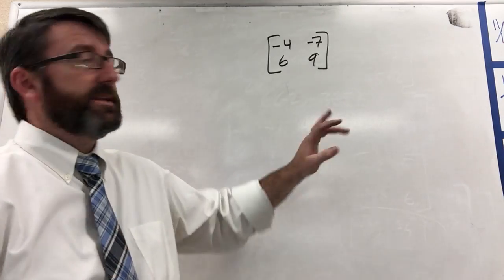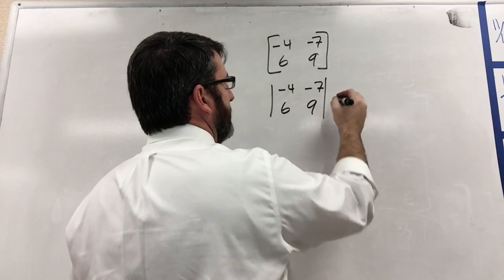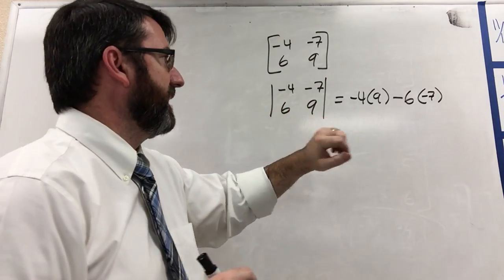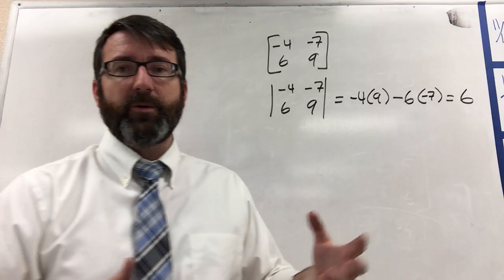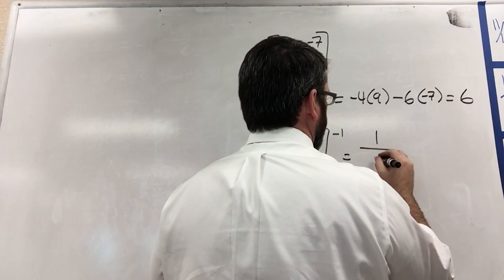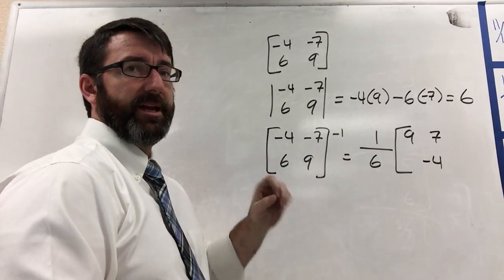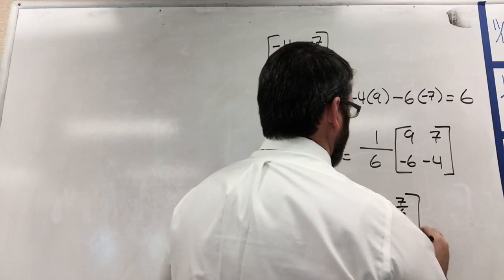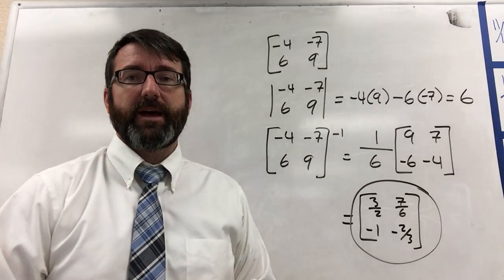Precalculus Chapter 6-2 Problem 37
Find the determinant of the matrix. Then find the inverse of the matrix, if it exists.